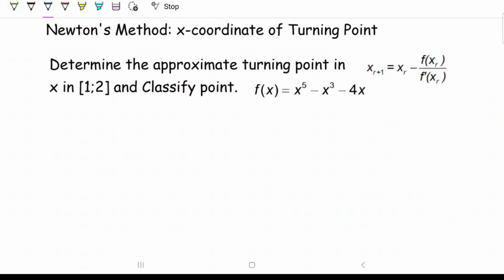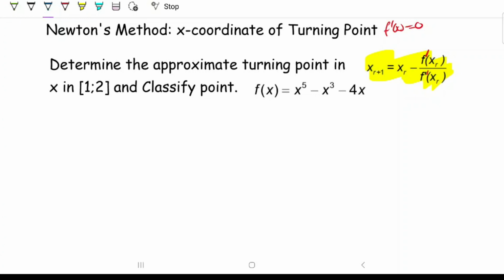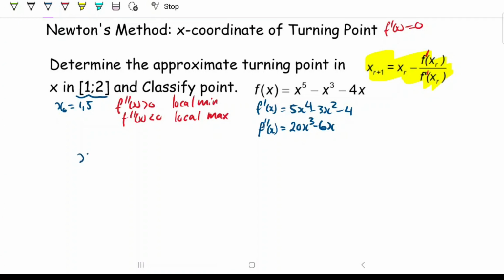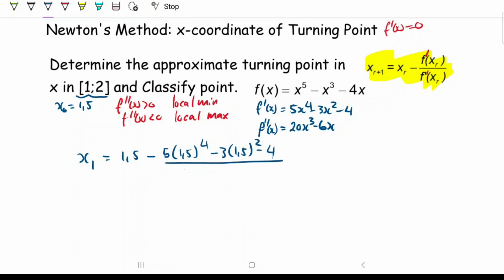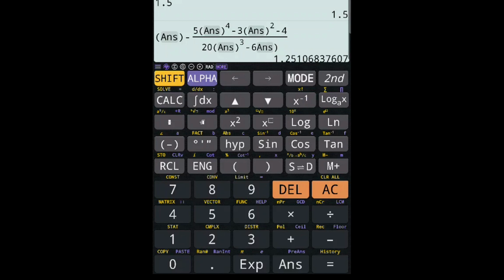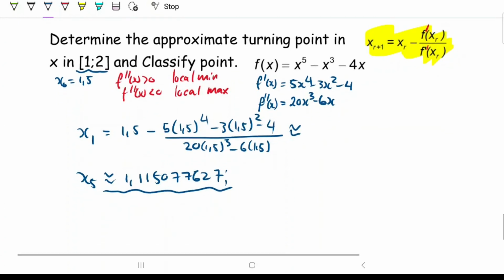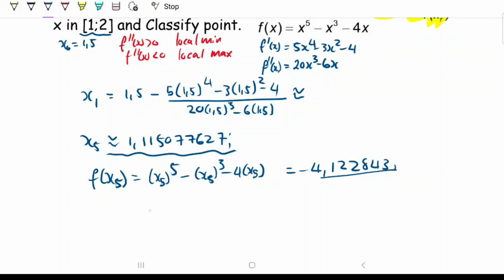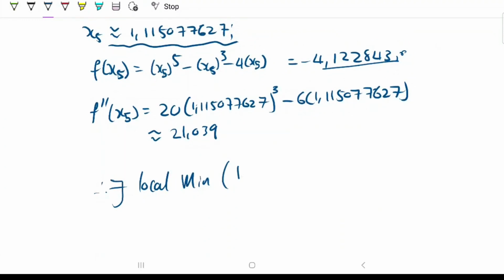Newton's Method 5 Finding Turning Point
Title: Discovering Turning Points with Newton's Method: Quick Guide

Description:
Unveil the power of Newton's Method in determining turning points with this concise tutorial! In this video, we delve into the application of Newton's Method for finding the coordinates of turning points in functions. Learn how to utilize the iterative process, identify critical points, and refine your solutions to pinpoint the precise locations of turning points. With clear explanations and step-by-step examples, you'll gain the confidence to master the art of determining turning points using Newton's Method. Watch now and elevate your calculus skills to new heights!